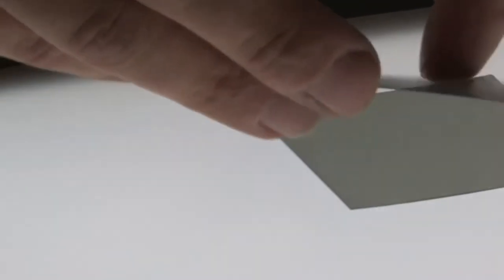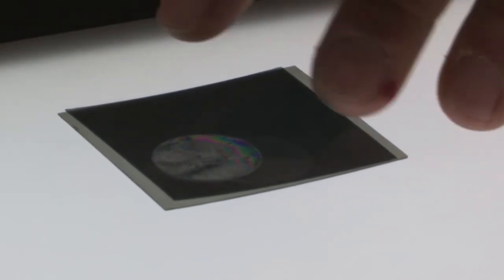Introduction to Liquid Crystals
Prof. Mark Lorch introduces liquid crystals using pasta and stairgates...